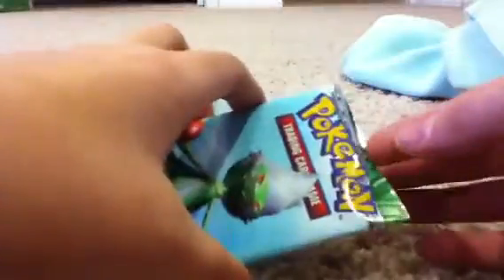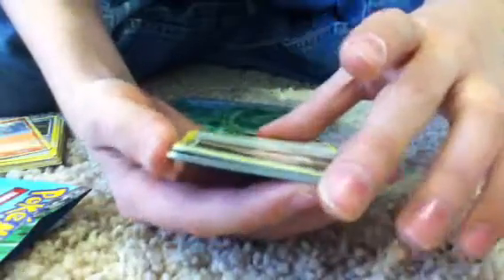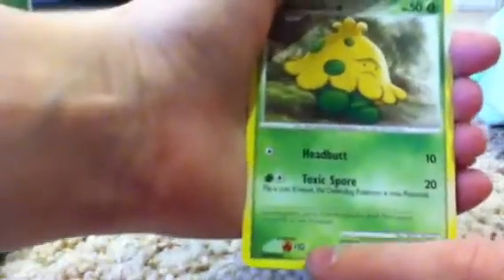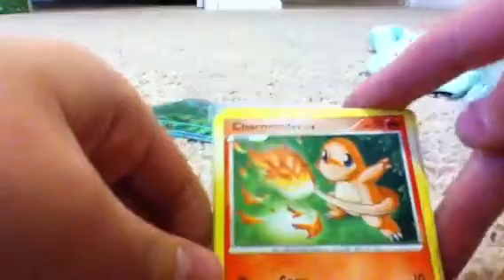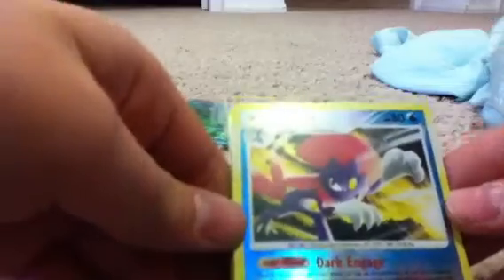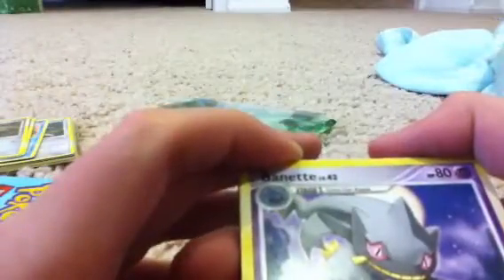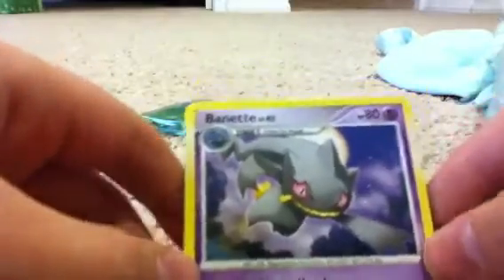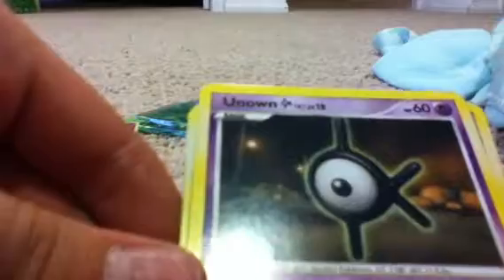Part 2 of new pokemon expasion pack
Part 2 os here hope u enjoy this vid